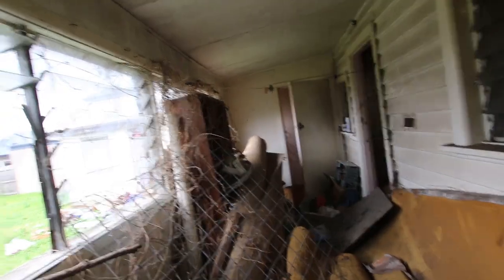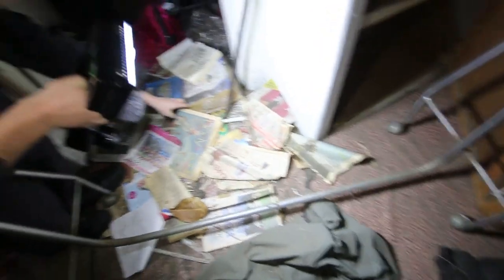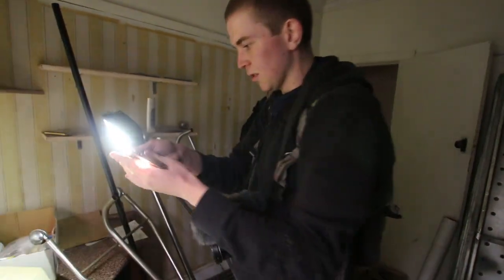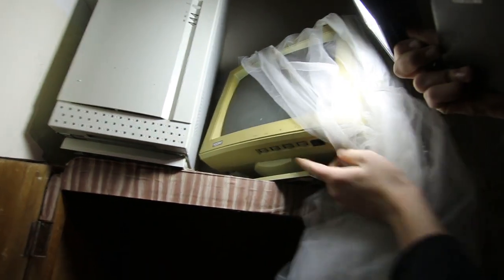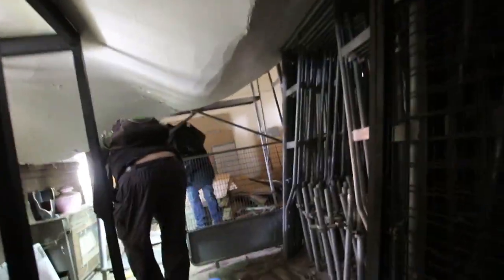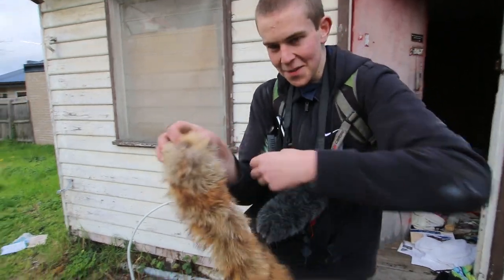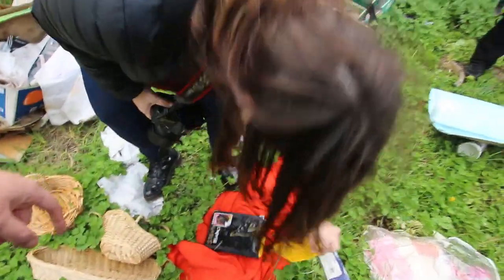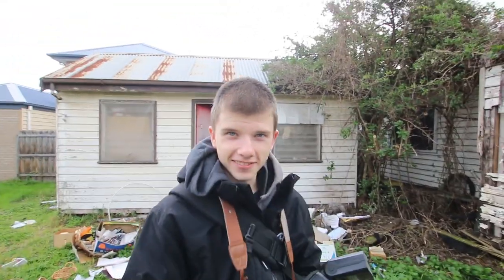Abandoned - House with everything left behind! - Found wedding dress!? w/ Fogarty Ave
See my instram at "_muitube_"

Im Scott of Muitube. I live in Melbourne , Australia. I film abandoned locations and vlogs in between.

I shoot all my videos with :

Canon 70D
Sigma 20mm lens
Sony RX100
Joby 5 k kit
Joby 3 K kit